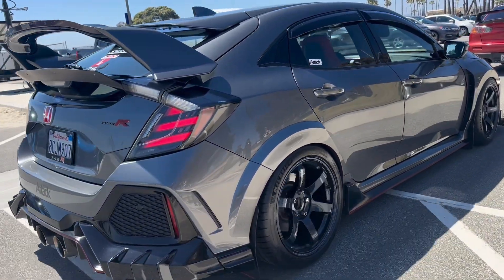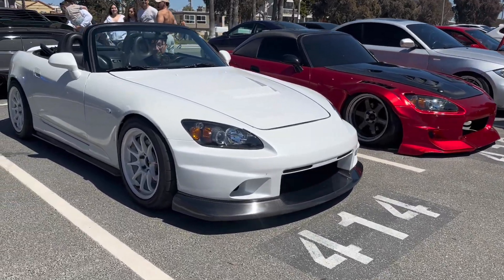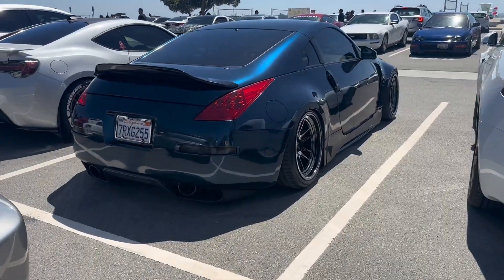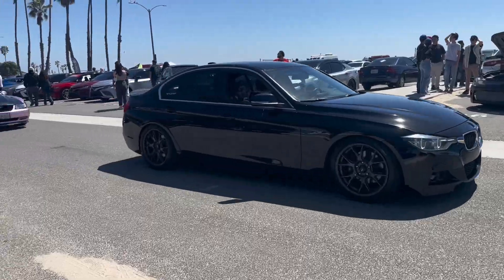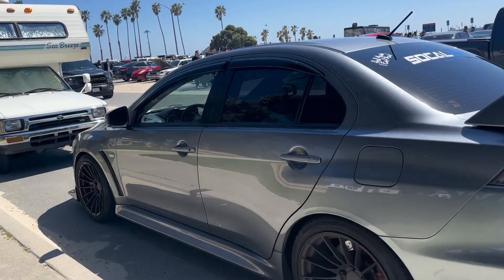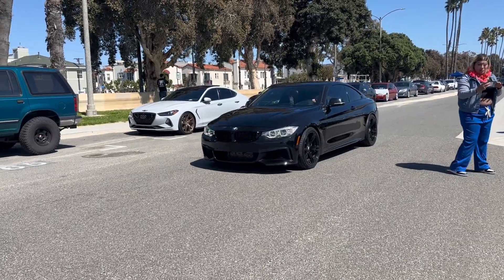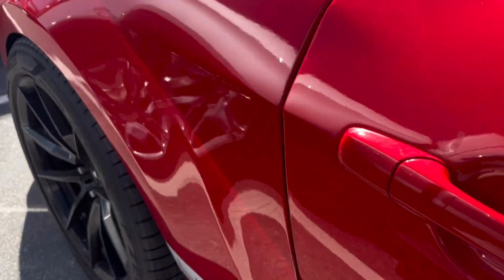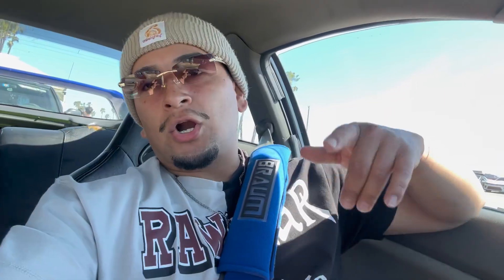Supercar Owner is selling his GTR Nismo for 200K!